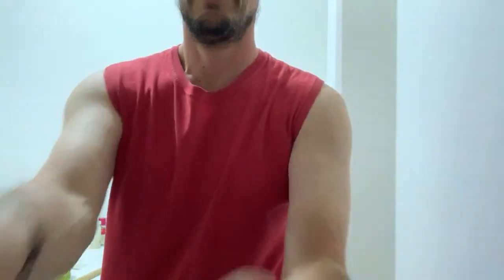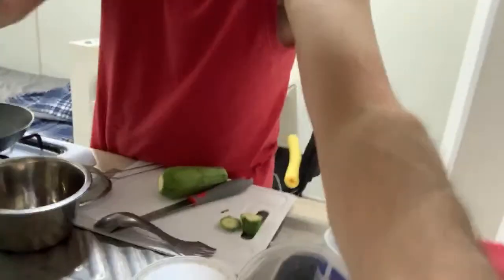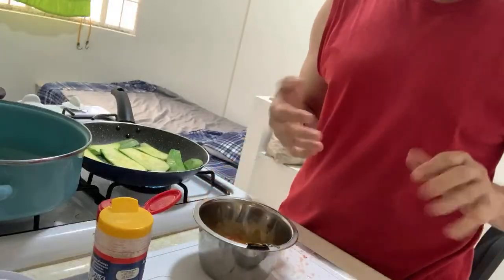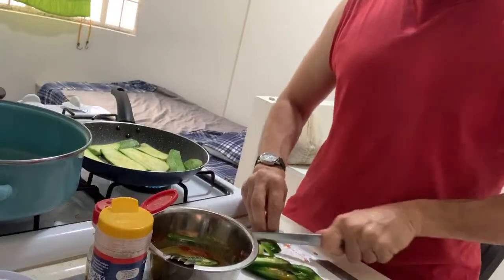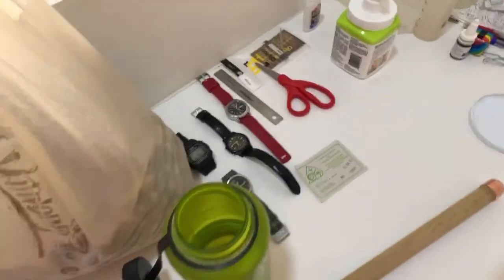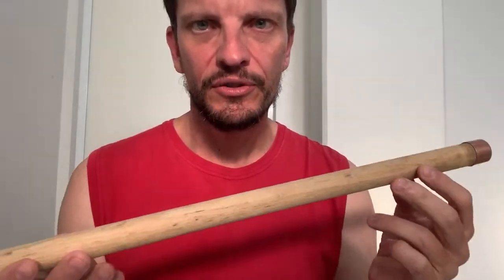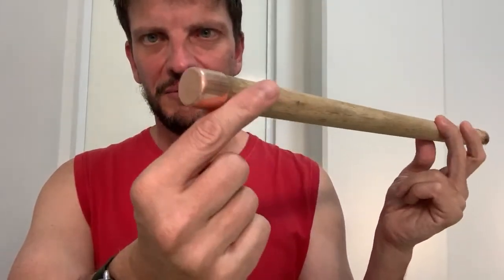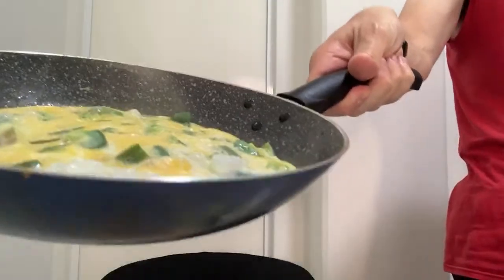Dinner & WHACKER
FREE VEP resources available at same link.

WILLIAM BURSON, THE VAN ESCAPE PLAN YOUTUBE CHANNEL AND BOOK/E-BOOK, AND VANESCAPEPLAN.COM MAKE NO WARRANTIES ABOUT THE COMPLETENESS, RELIABILITY AND ACCURACY OF THIS INFORMATION. ANY ACTION YOU TAKE UPON THE INFORMATION ON THIS YOUTUBE CHANNEL, BOOK/E-BOOK, OR WEBSITE IS STRICTLY AT YOUR OWN RISK. WILLIAM BURSON, THE VAN ESCAPE PLAN YOUTUBE CHANNEL AND BOOK/E-BOOK, AND VANESCAPEPLAN.COM SHALL NOT BE LIABLE FOR ANY LOSSES OR DAMAGES, IN CONNECTION WITH ITS USE OF THE FOREGOING.

UNDER NO CIRCUMSTANCES SHALL WILLIAM BURSON, THE VAN ESCAPE PLAN YOUTUBE CHANNEL AND BOOK/E-BOOK, AND VANESCAPEPLAN.COM BE LIABLE IN ANY WAY FOR ANY CONTENT, INCLUDING BUT NOT LIMITED TO, ANY ERRORS OR OMISSIONS IN THE CONTENT, OR FOR ANY LOSS OR DAMAGE OF ANY KIND INCURRED AS A RESULT OF ANY CONTENT COMMUNICATED ON THIS YOUTUBE CHANNEL, BOOK/E-BOOK, OR ACCOMPANYING WEBSITE, WHETHER BY WILLIAM BURSON OR A THIRD PARTY.

IN NO EVENT SHALL WILLIAM BURSON, THE VAN ESCAPE PLAN YOUTUBE CHANNEL AND BOOK/E-BOOK, AND VANESCAPEPLAN.COM BE LIABLE FOR ANY SPECIAL, INDIRECT OR CONSEQUENTIAL DAMAGES OR ANY DAMAGES WHATSOEVER RESULTING FROM THE LOSS OF USE, DATA OR PROFITS ARISING OUT OF OR IN CONNECTION WITH THE AVAILABILITY, USE OR PERFORMANCE OF ANY INFORMATION COMMUNICATED ON THE FOREGOING YOUTUBE CHANNEL, BOOK/E-BOOK OR WEBSITE.